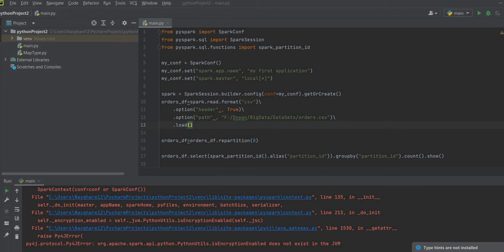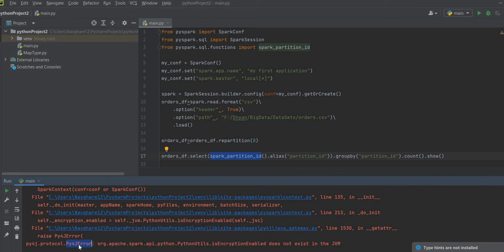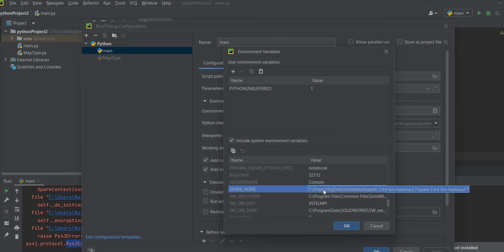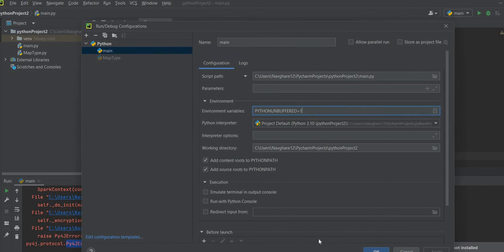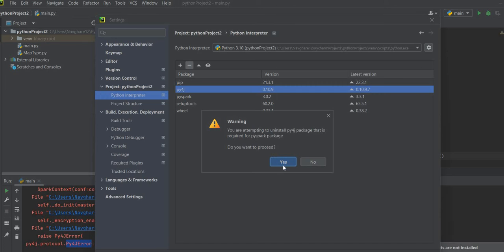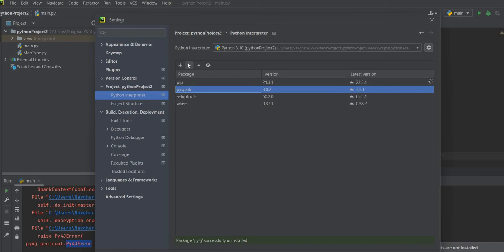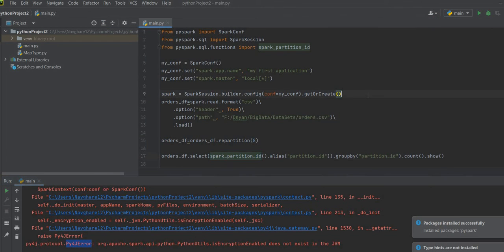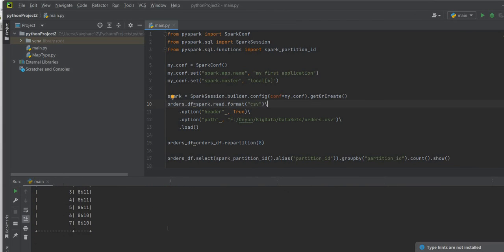py4j.protocol.Py4JError: python.PythonUtils.getEncryptionEnabled does not exist in the JVM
py4j.protocol.Py4JError: org.apache.spark.api.python.PythonUtils.getEncryptionEnabled does not exist in the JVM